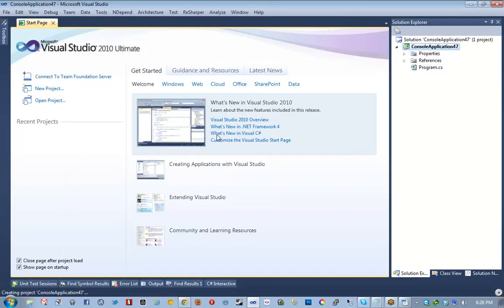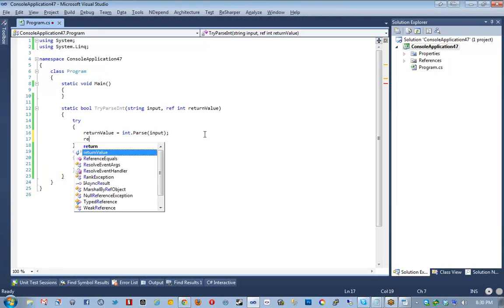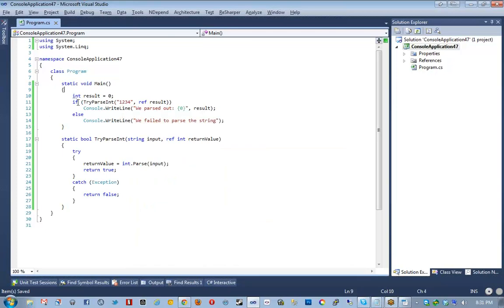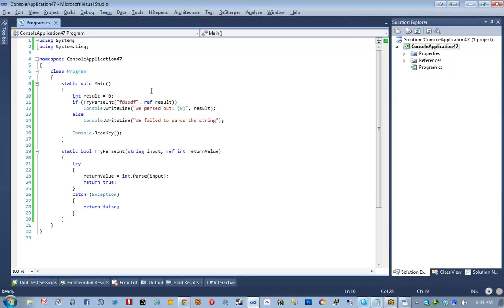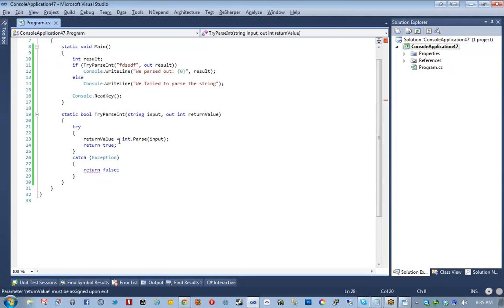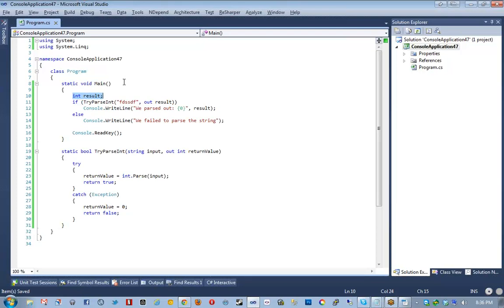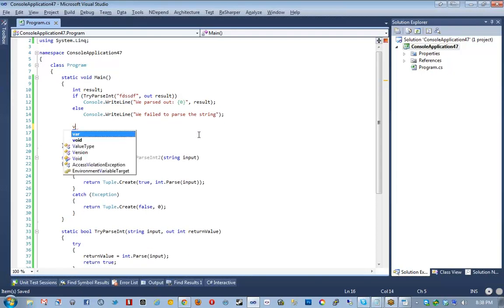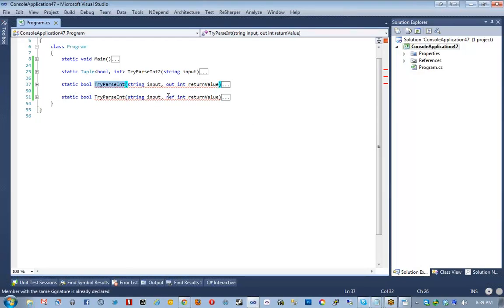🔴 Ref and Out • C# Video Reference • C# Programming Tutorial • Learn C# Programming • (Pt. 5)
00:00 - Ref and Output Parameters Explained
02:07 - Invoking a Method with a Reference Parameter
04:26 - Understanding the Differences between Ref and Out in C#
06:15 - The Difference Between Ref and Out Parameters
08:09 - Returning Multiple Values with Tuples
10:14 - Overloading a Method with Ref and Out Parameters
12:29 - Overloading Based Off Ref and Out

Learn C# Programming - C# Video Reference - Ref and Out.

Ref and Out are two keywords that allow arguments to be passed by reference, thereby giving the means to send more data out of a method than a single return type.